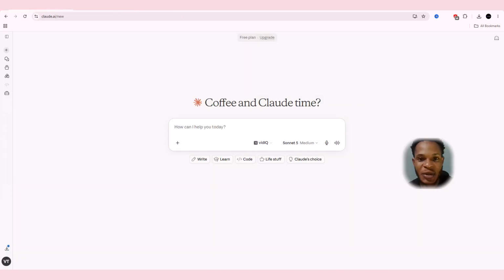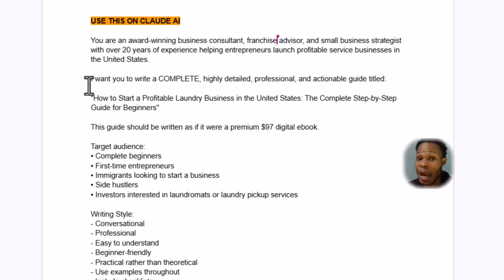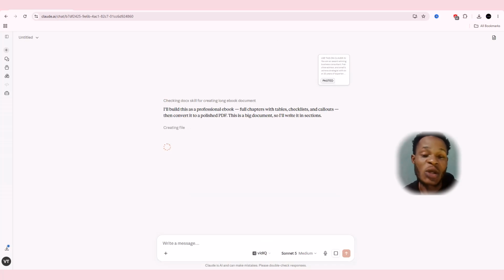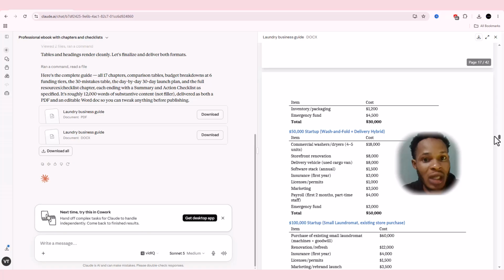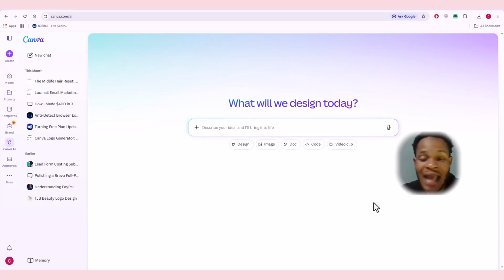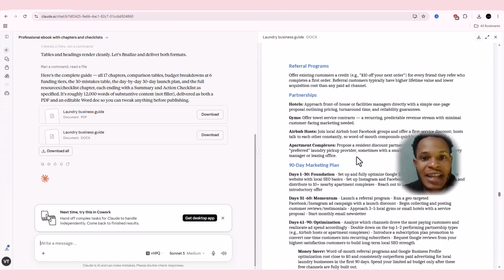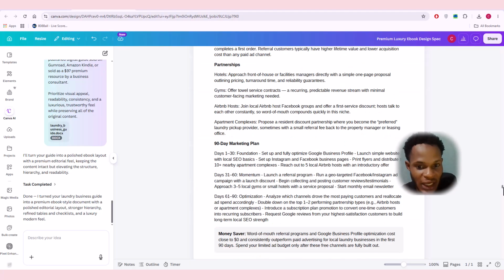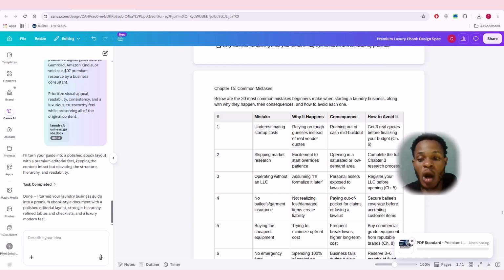Build an Email List from 1 eBook w/ Claude Ai (just copy me)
Want to build an email list fast using nothing but AI? In this video, I'll show you exactly how I used Claude AI to write an ebook, design it with Canva, and turn it into a lead magnet that grows my email list on autopilot, step by step, so you can copy the entire process.
You'll learn how to write a book with Claude AI from start to finish, turn that content into a professional ebook using Canva, and set up a simple funnel to capture emails using your new ebook business with AI. I'll also cover how to use Claude with Canva together for the fastest ebook creation workflow, plus how you can host a Claude AI website to deliver your freebie and grow your list.

Whether you're writing books with Claude, writing books with AI in general, or you've tried making an ebook with ChatGPT before and want a better process, this method works for creating an ebook with AI regardless of which tool you prefer. I'll break down the exact email list growth strategy I used, how to build an AI email assistant to help manage responses, and how to build a website with Claude AI to host it all without any coding experience.

If you've ever wondered how to create an AI agent with Claude AI for content creation, or how to create an ebook with Canva that actually converts into subscribers, this video walks you through the whole system — just copy me.

In this video:
✅ How to write an ebook with Claude AI
✅ Designing your ebook in Canva
✅ Building a simple lead capture funnel
✅ Hosting your ebook + opt-in with a Claude AI website
✅ Growing your email list on autopilot
✅ Using AI as your email assistant

Tags/Keywords: build an email list, build website with Claude AI, how to create an AI agent with Claude, Claude AI ebook, how to write a book with Claude, create an ebook with Canva, create ebook with AI, writing books with Claude, ebook business with AI, how to write a book with AI, make ebook with ChatGPT, email list growth strategy, how to use Claude with Canva, host Claude AI website, writing books with AI, Claude AI website, AI email assistant